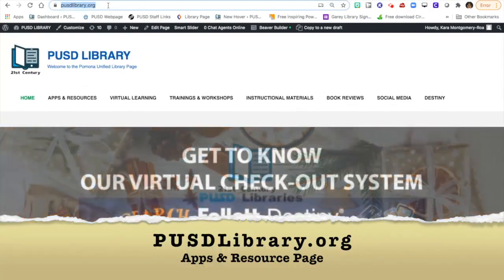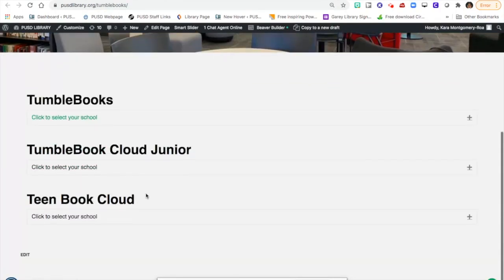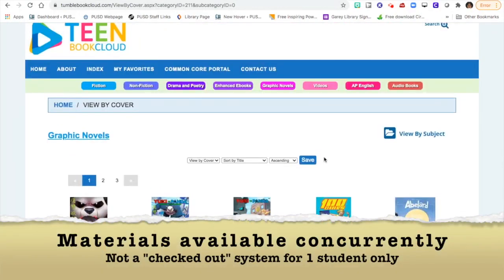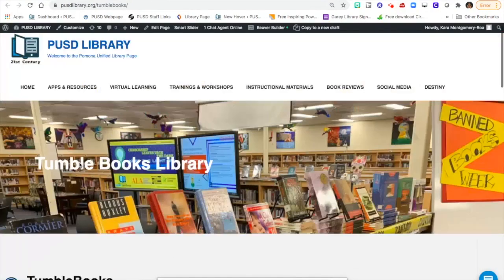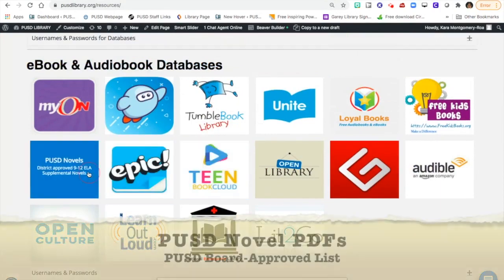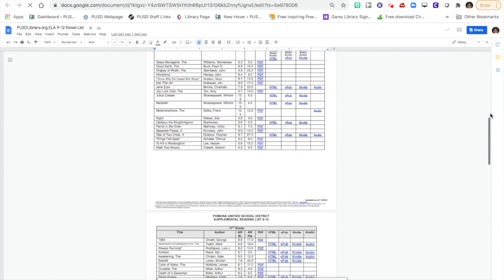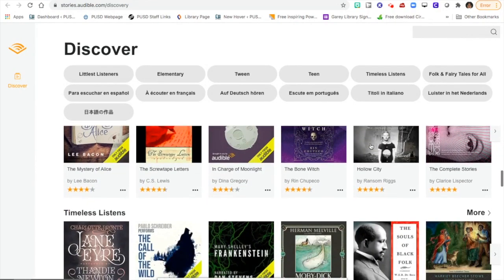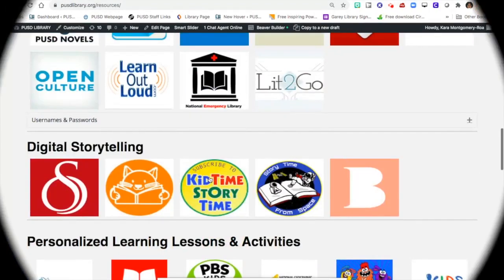Tech Tutorial - TeenBook Cloud & Struggling Reader Resources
A teacher tutorial for resources for struggling readers and resources that are age-appropriate for students.